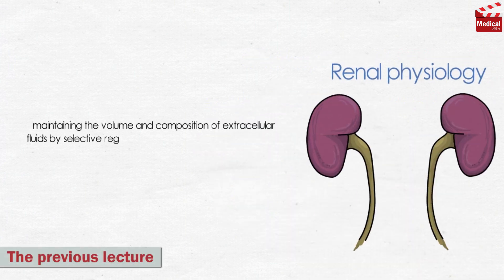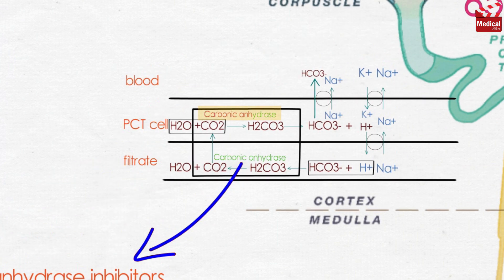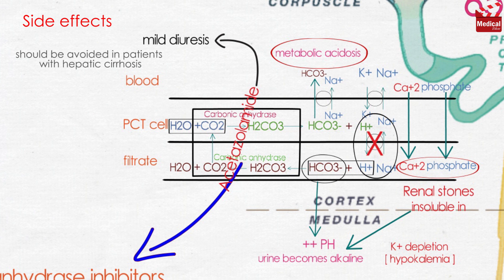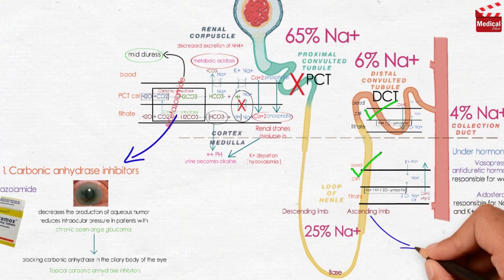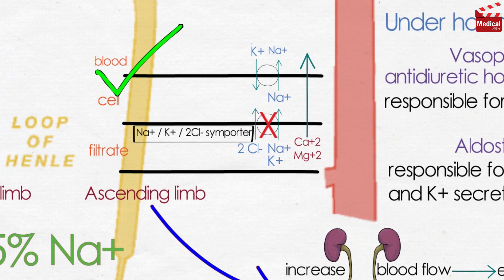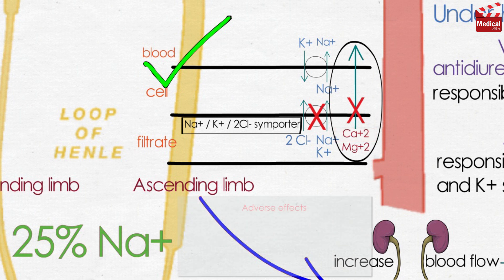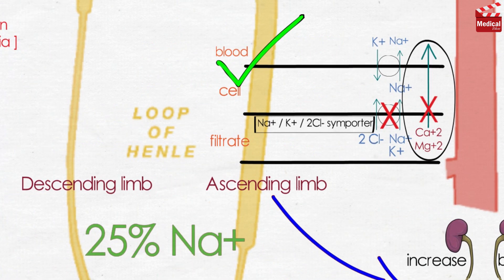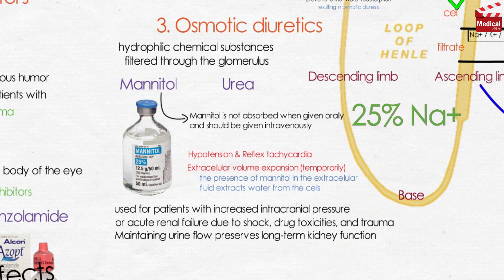Pharmacology [CVS] 7- Diuretics [ Carbonic anhydrase inhibitors - Loop and Osmotic diuretics ]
- This is lesson n# 26 in Pharmacology and n# 7 in Cardiovascular System [ CVS ].   In this video we'll discuss Diuretics [ Part 2 ] we'll cover:1. Carbonic anhydrase inhibitors ( Acetazolamide ). 2. Loop diuretics [ High ceiling diuretics ] ( Bumetanide, furosemide, torsemide, and ethacrynic acid ). 3. Osmotic diuretics ( mannitol and urea )